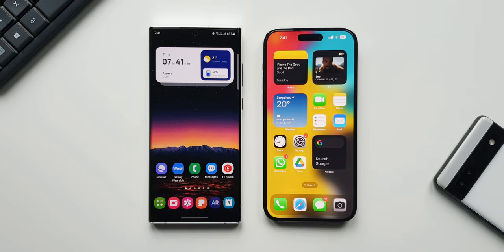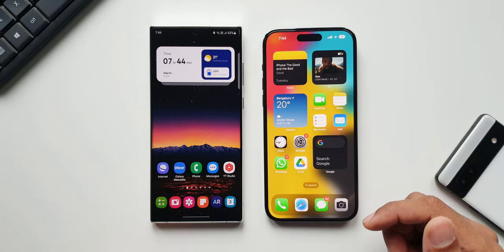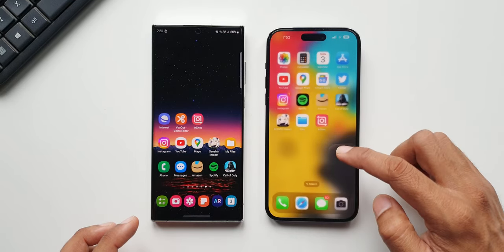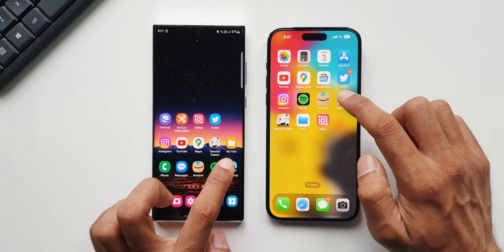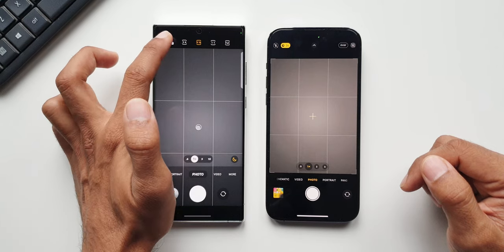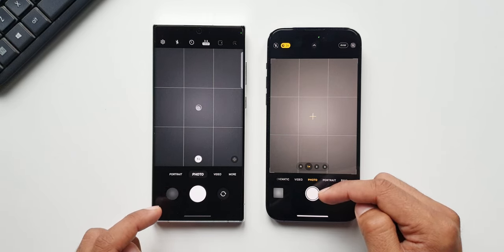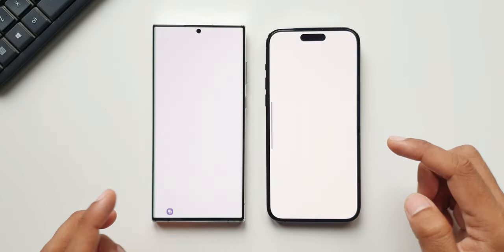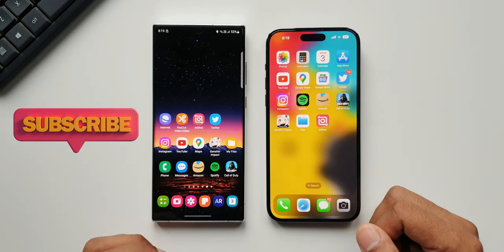Samsung Galaxy S 22 Ultra Vs iPhone 14 Pro Max - Speed Test - Snapdragon 8 Gen 1 Vs A 16 Bionic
Presenting you a quick speed test between the Samsung Galaxy S 22 ultra Vs iphone 14 Pro Max. Please note that the s 22 ultra is currently on One UI 5.0 Bets 3 and pretty stable.